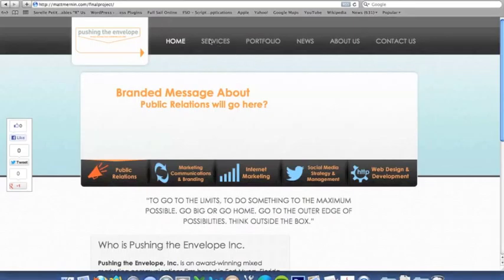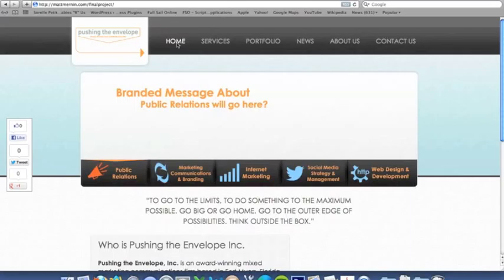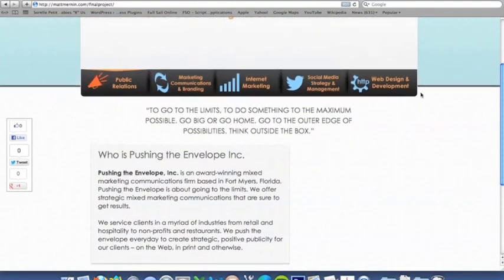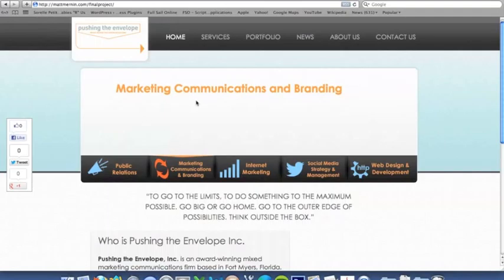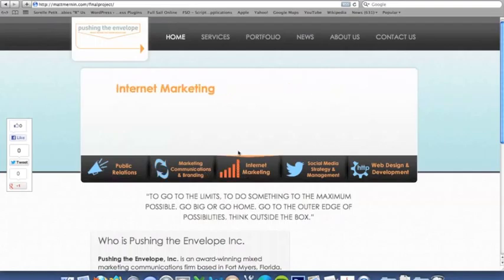Week 5 Status update